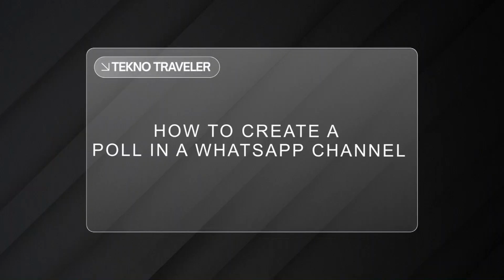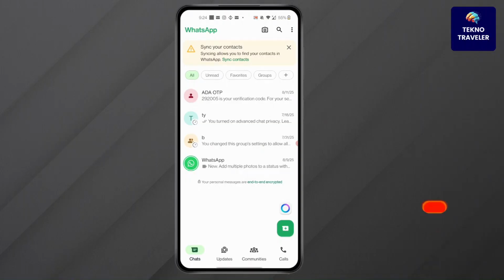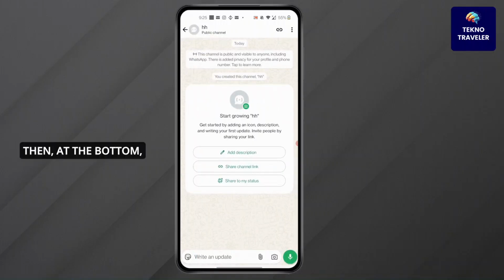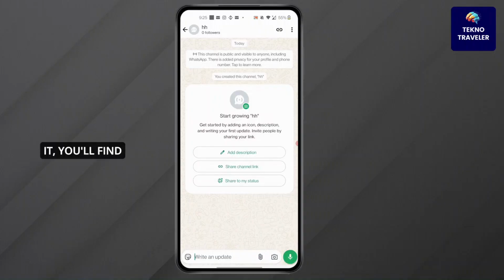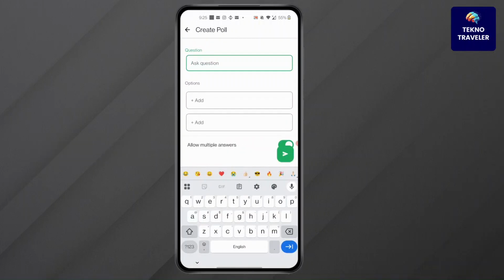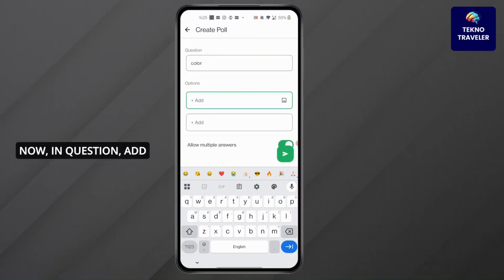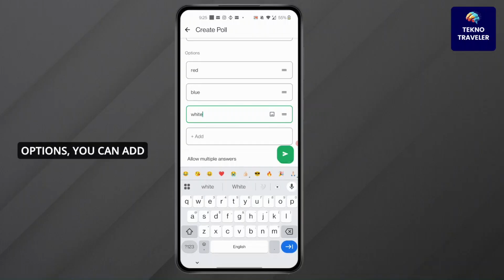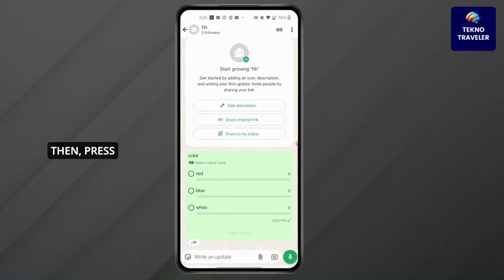HOW TO CREATE A POLL IN A WHATSAPP CHANNEL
Intro Paragraph:
Learn how to create a poll in a WhatsApp Channel quickly and easily. Step-by-step guide to engage your audience, collect votes, and make decisions faster. Works on the latest WhatsApp updates.

What You’ll Master:

Create polls in WhatsApp Channels

Add multiple options for voting

Edit or delete polls after posting

View and analyze poll results

Engage audience with interactive content

Fix common poll creation issues

Use polls to boost channel interaction

Engagement Booster:
Pro Tip: Polls can only be created by admins, so make sure you have the right permissions before starting.